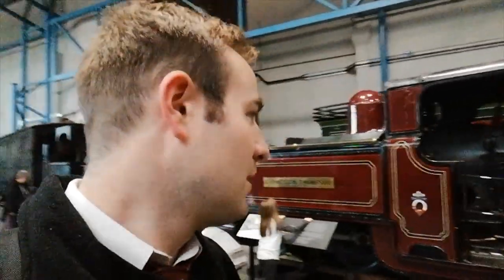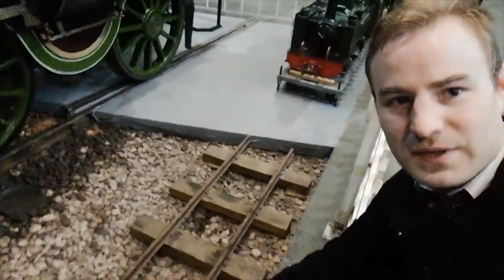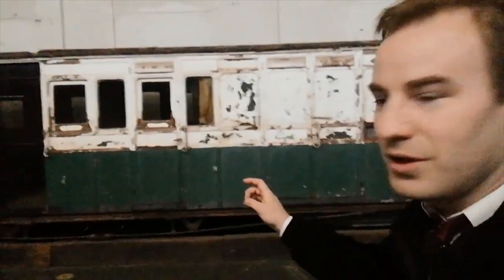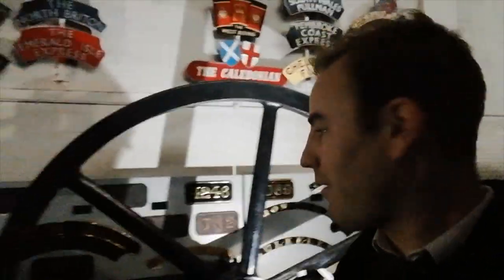Is it a Miniature, Narrow Gauge or Standard Gauge Railway?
Is it a Miniature or Narrow Gauge Railway?

A question I get asked a lot is "what's the difference between a miniature and a narrow gauge railway?"

From the National Railway Museum in York I explain the diffidence!